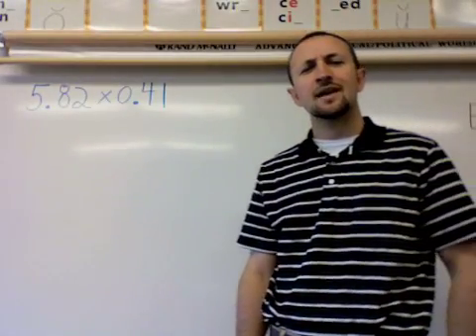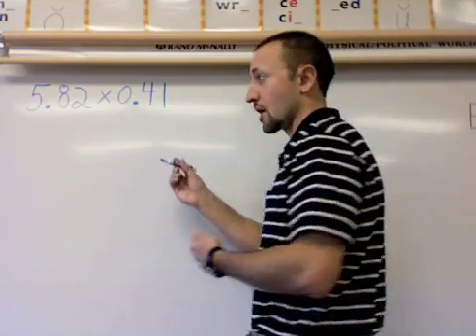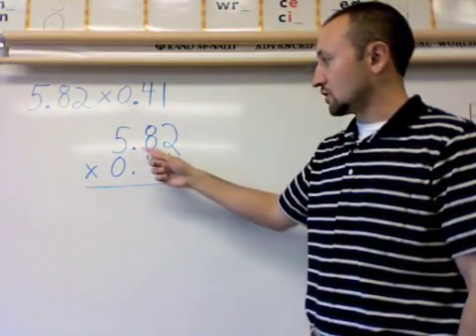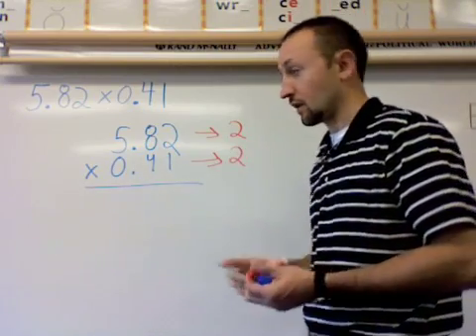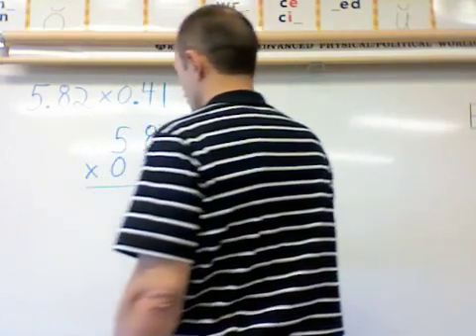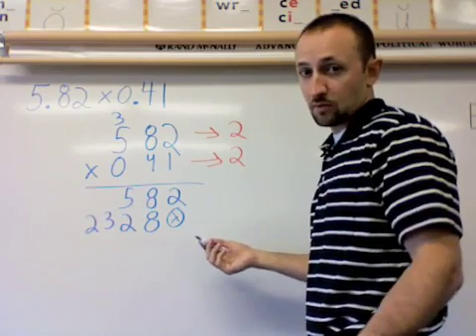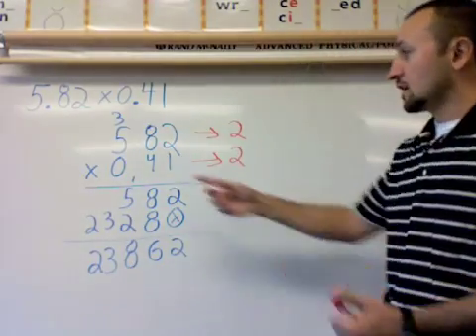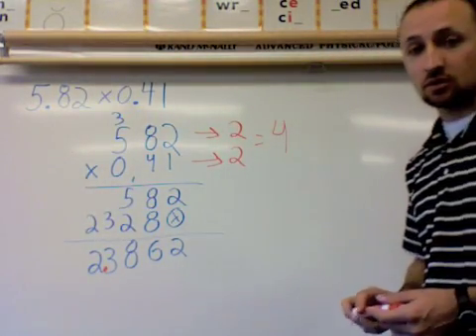Multiply Decimals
4.4